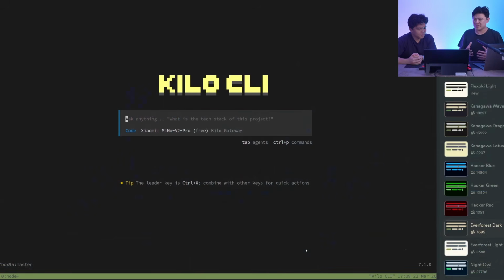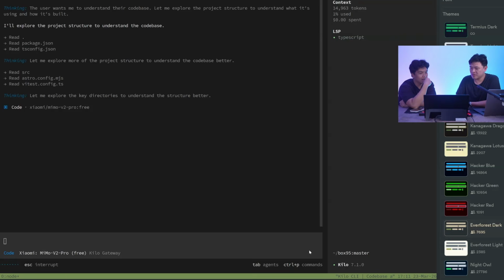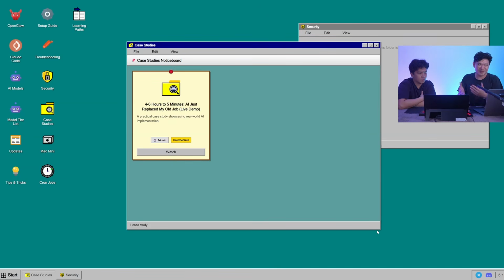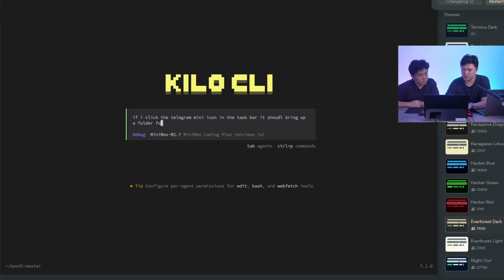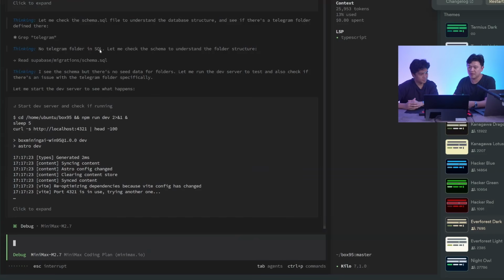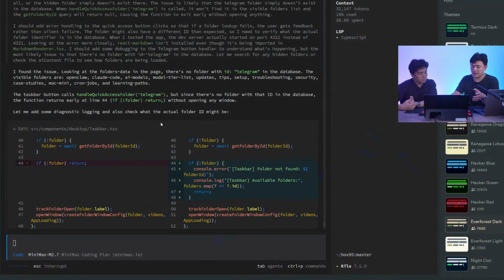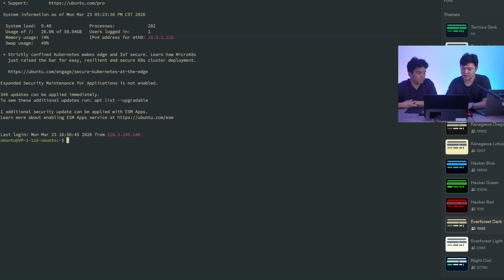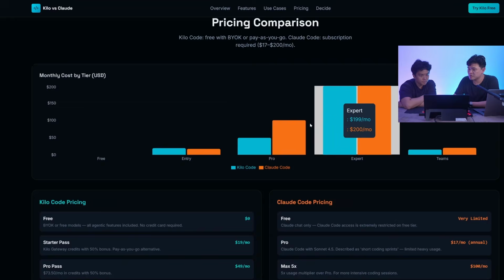Kilo Code: Why You Should Try It (Tutorial)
This episode explains why making money with an app often requires hands-on “vibe coding,” and why Kilo Code is an easy, open-source way to work directly with a coding agent. It demos debugging the Box Mining AI website (including a broken Telegram taskbar icon) using Kilo Code modes like debug/ask and orchestration, plus cost tracking and a bring-your-own Minimax key setup. The script compares Kilo Code and Claude Code: Claude Code is better for big, high-intelligence refactors, while Kilo Code excels at day-to-day maintenance, specific bug fixes, and lower long-term costs.

KiloCode Main site: kilo.ai
KiloCode Features: kilo.ai/features

00:00 Monetize Apps With AI
00:32 Why Kilo Code Wins
02:01 From Chat Agent To IDE
04:16 Project Demo Box Mining
04:59 Fixing Real UI Bugs
06:16 Setup Bring Your Model
07:18 Debug Mode Walkthrough
09:52 Orchestrator And Ask Modes
11:12 Command Line Future Skills
13:06 Kilo Code Quick Recap
14:02 Kilo Versus Cloud Code
16:16 Costs Ecosystems Takeaways
17:38 Final Recommendations